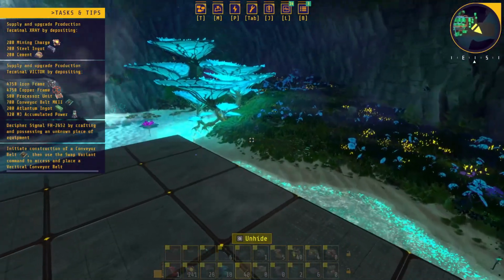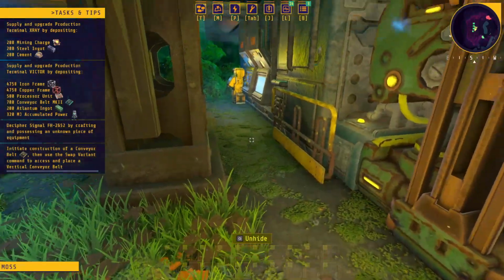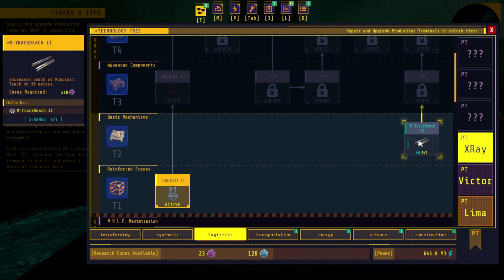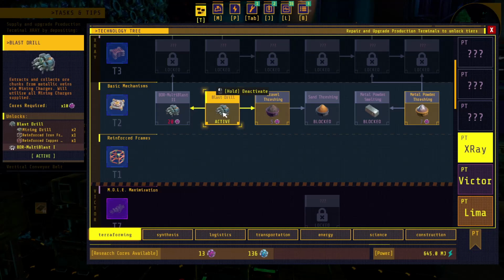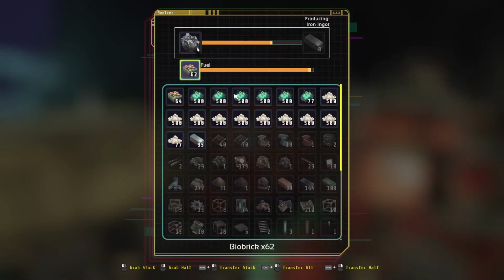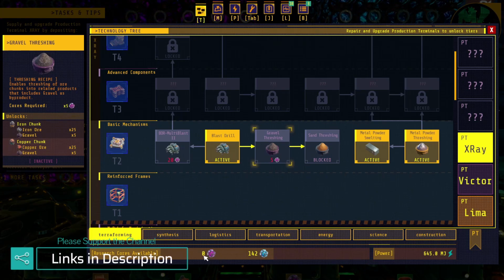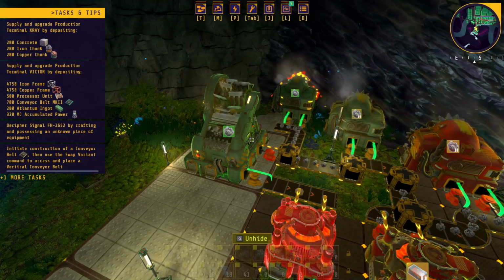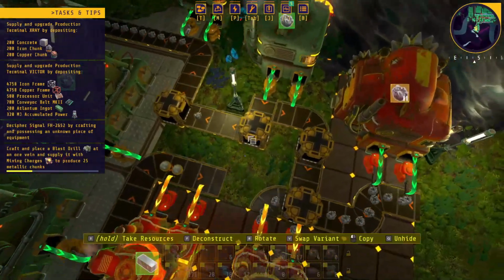Techtonica Let's Play Ep 11 | Boosting Ore Output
Techtonica is a first-person factory automation game set beneath the surface of an alien planet. Work alone or in co-op to build factories, gather resources, research new technologies, mould the destructible terrain, establish a base of operations, and uncover long-forgotten secrets.

RELEASE DATE: 19 Jul, 2023
DEVELOPER: Fire Hose Games
PUBLISHER: Fire Hose Games